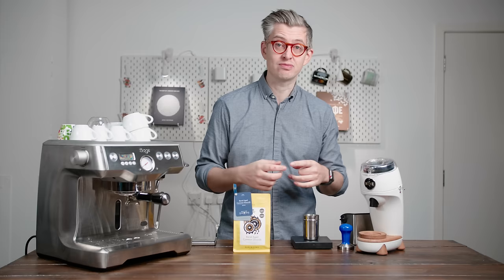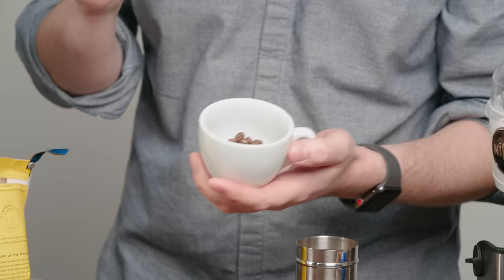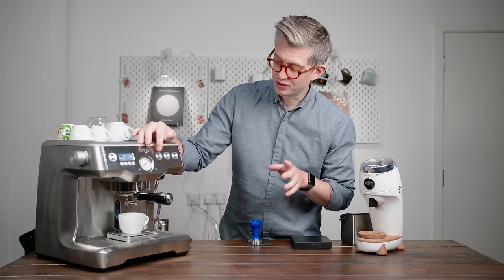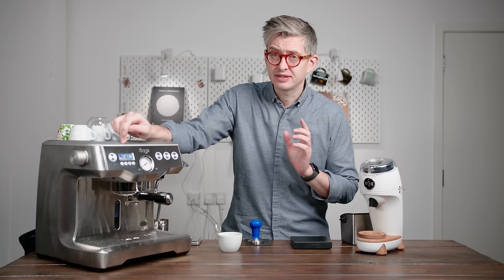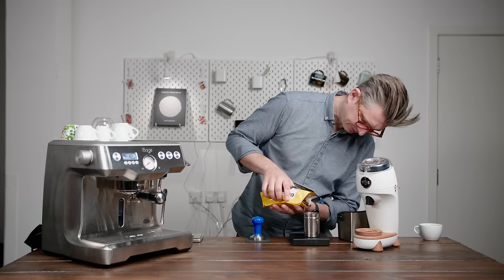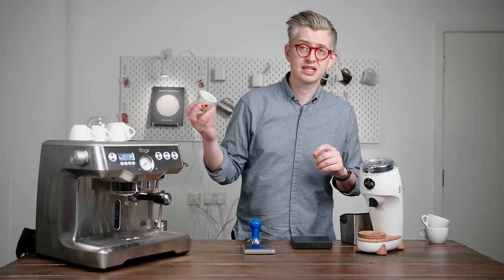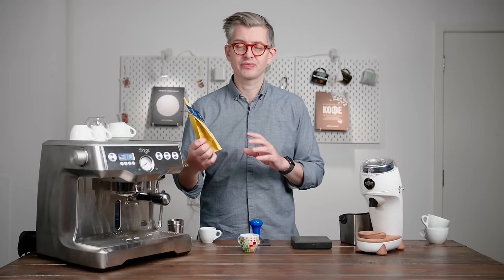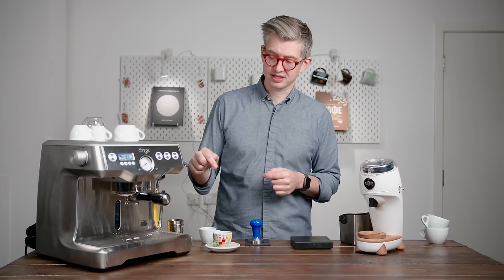How I Dial In Espresso - Episode 2